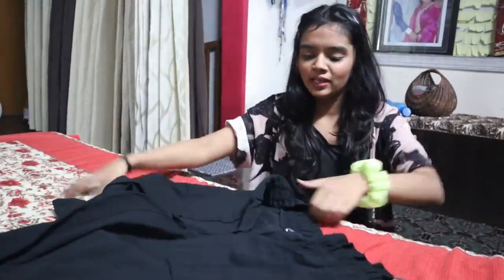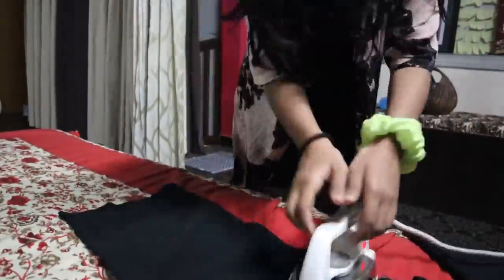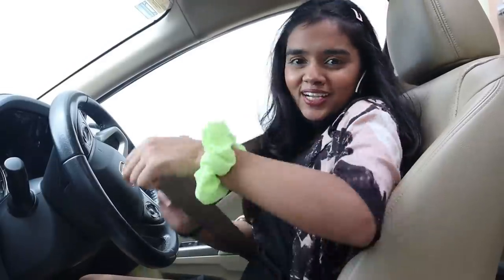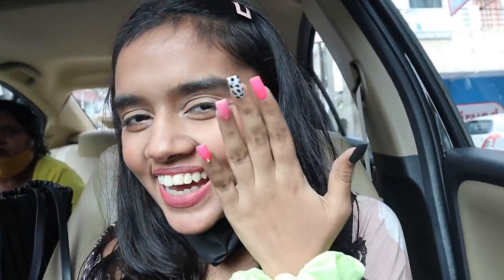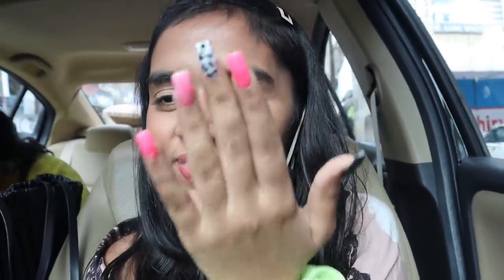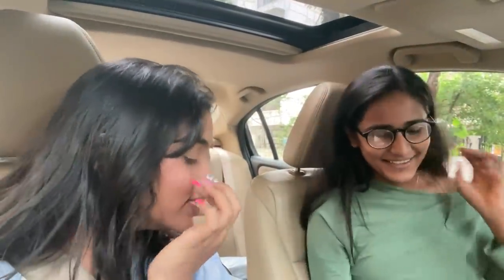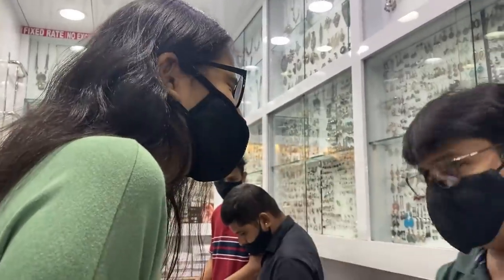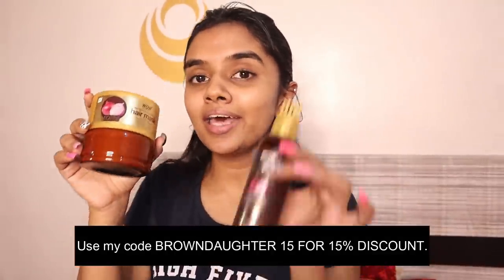Piercing with Best friend + Glam up + Pamper Routine | thebrowndaughter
Song- Spring in my step.
Camera - CANON G7 X MARK II
Copyright:-
Everything you see on this video was created by me (Janvi Tiwari) unless otherwise stated. Please do not use any photos or content without first asking permission at officialthebrowndaughter@gmail.